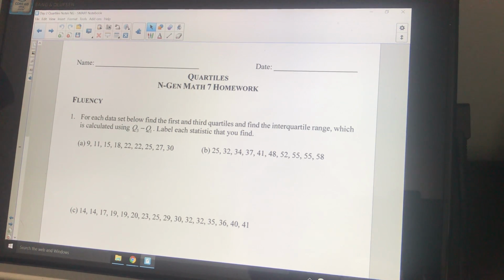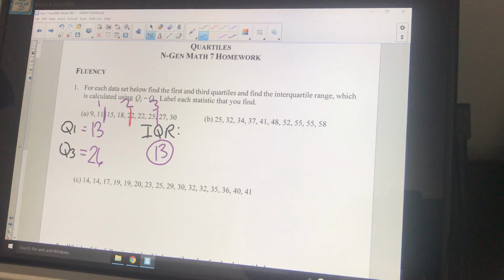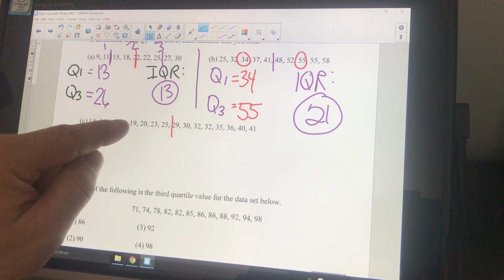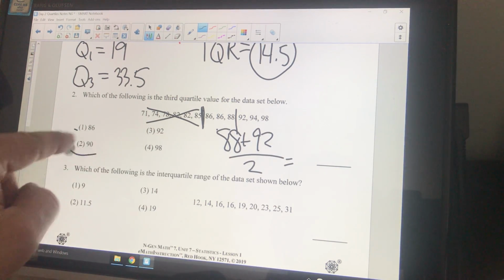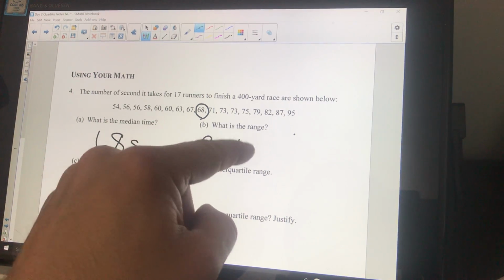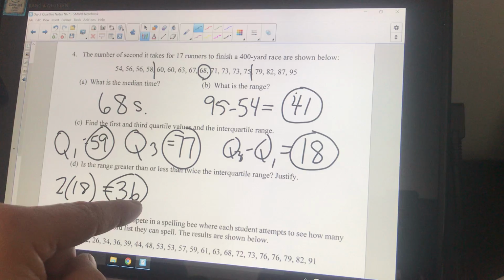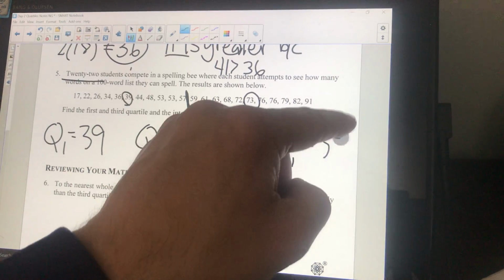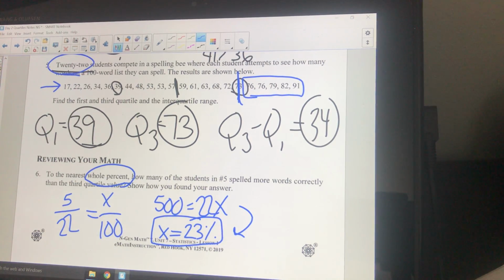Quartile Notes Answers